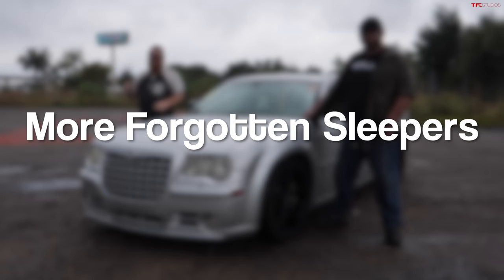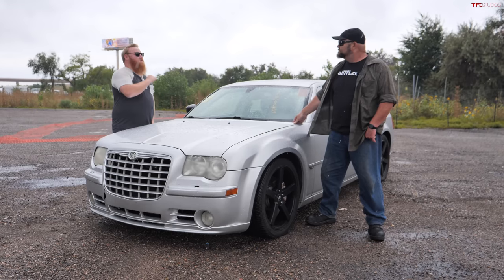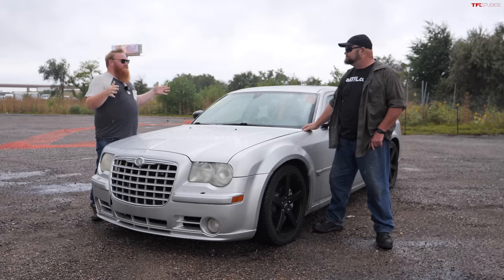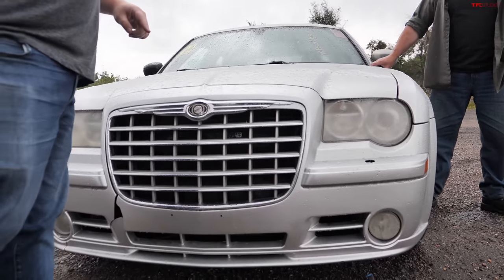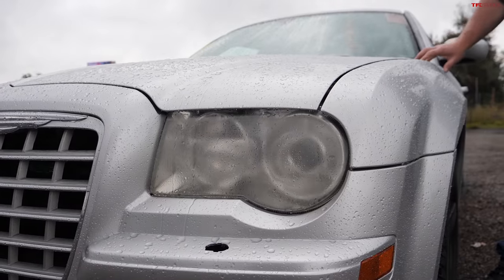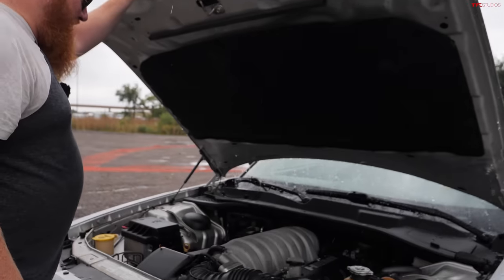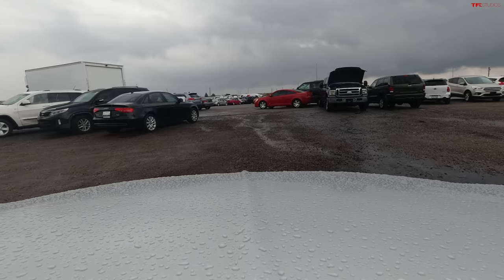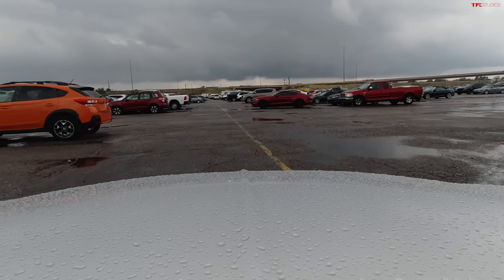Low Money, Lots of Speed: Three MORE Forgotten Sleepers You Should Buy! | Buy or Bust Ep. 14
Welcome back to Buy or Bust! In this video, Brendan and Nathan check out three more examples of underrated, unexpectedly fast sleepers you should check out - fast cars that won't break the bank!

TIMESTAMPS:
0:00 Intro
0:28 2007 Chrysler SRT-8
10:02 2007 Chevrolet Cobalt SS
17:48 2005 BMW 6 Series (645 Ci)
27:08 Closing thoughts